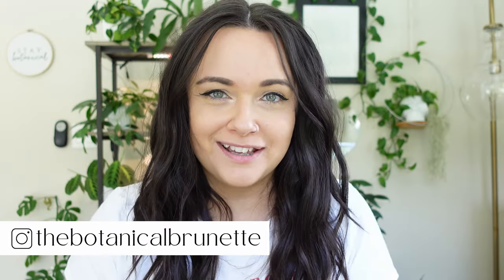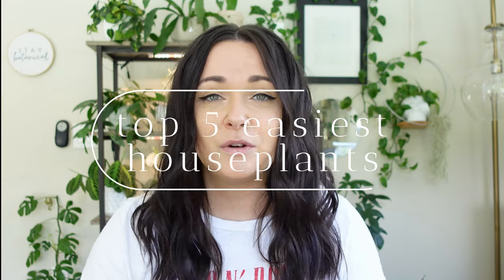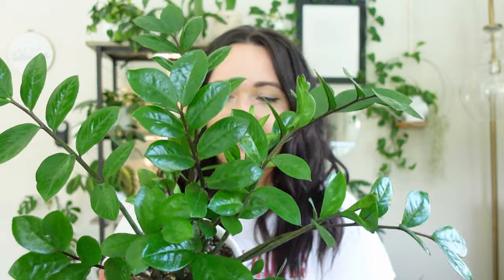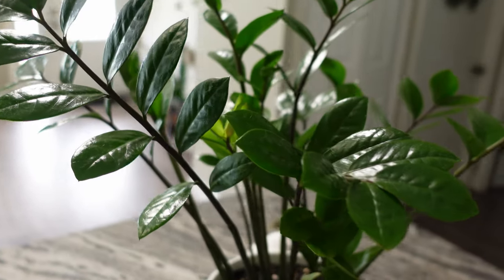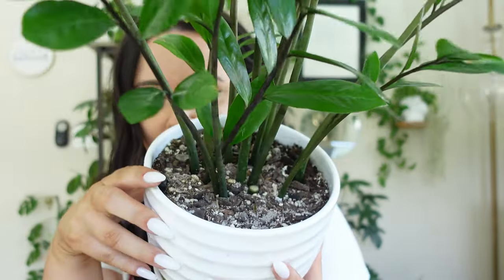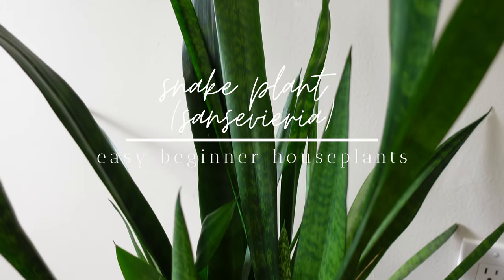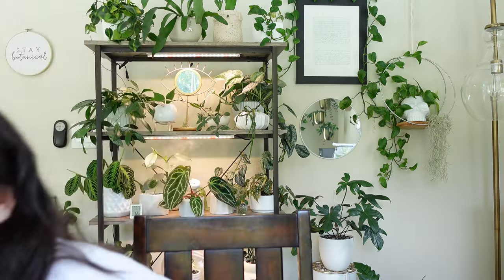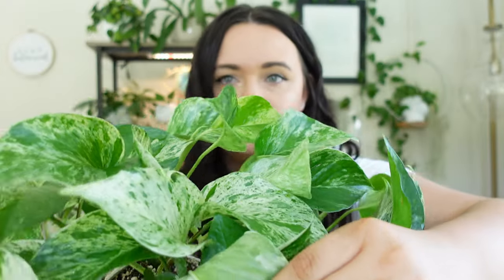These Plants Are Almost IMPOSSIBLE to KILL | Houseplants For Beginners | Top 5 Easiest Houseplants 🌿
If you're new to houseplants, or just want a good and easy plant to care for these are my top 5 easiest houseplants that are almost impossible to kill!

This is more of a beginner type video, but I wanted to update the video I did a few years ago. Are there plants that stayed on this list? Watch and find out 😉🌿

Stay Botanical! ✌️🤍🌿

ETSY SHOP Modern suncatchers and plant accessories that will look great in ANY plantroom or home.

PLANTS/MATERIALS
⋄ ZZ plant
⋄ Snake Plant
⋄ Pothos
⋄ Spider Plant
⋄ Monstera Deliciosa

⋄ camera: Sony ZV-1
⋄ ring light: Neewer RL-12
⋄ other lighting: Neewer Dimmable Bi-Color 660 LED
⋄ tripod: Amazon Basics 50-inch Lightweight Camera Mount Tripod
⋄ gimbal: Crane M2

 CHAPTERS
0:00 - Hi, Hello, How Are You?
1:35 - Best For Lower Light
4:16 - Great For Taller Spaces
8:34 - Trailing Haven
11:24 - Wild And Hanging
14:04 - Got A Big Space To Fill?
17:23 - Easy Breezy